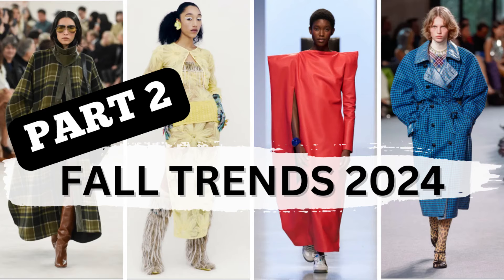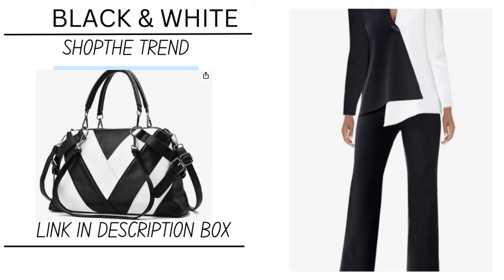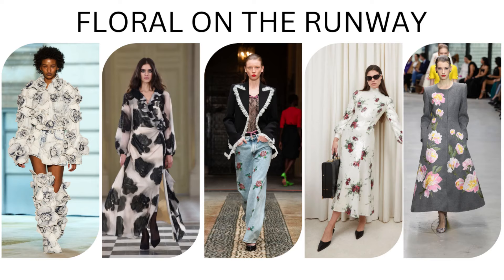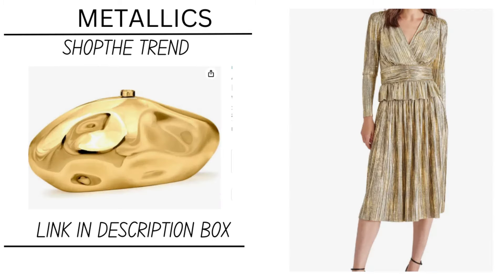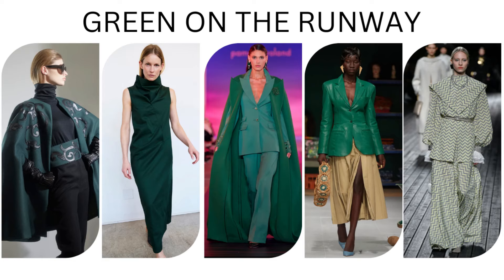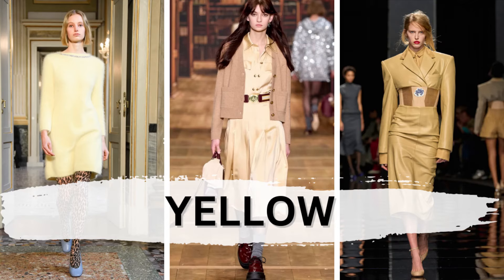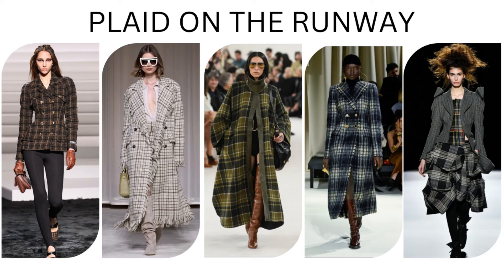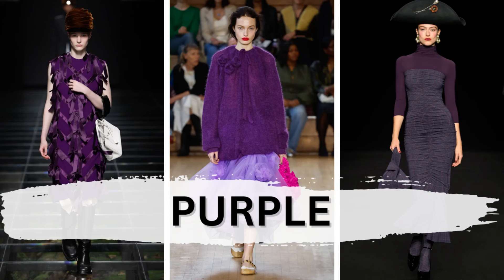Fall Fashion 2024 Must-Haves You NEED To Know!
Fall Fashion Trends Part 1 ttps://youtu.be/l4PwTcpii-g

Links:
Blazer (N)Nordstroms
Suit Mango
Shirt Boden
Skirt (A)Amazon
Shoes Vivaia Save 10% with code vlove
Purse (A)
Pantsuit (A)
Blazer JCPennys
Scarf (A)
Belt Hot Topic
Boots (A)
Cardigan (A)
Dress (Z) Zara
Shirt (A)
Skirt (T) Target
Purse (A)
Dress (A)
Sweater (L)
Blouse (Z)
Belt (M) Macys
Shoes (N)
Purse (A)
Jacket (A)
Purse (A)
Cardigan (A)
MK purse Michael Kors
Jacket (A)
Hat (A)
Coat Forever 21
Shirt (T)
Boots (T)
Top (T)
Pants (M)
Clutch (A)
Dress (N)
Bag (A)
Jeans Gap
Purse (M)
Skirt (N)
Satchel (A)
Skirt Quince
Boots (T)
Shirt Mango
Sweater J.Crew
Jacket (K) Kohls
Shacket (K)
Jacket (A)
Shirt (A)
Jumpsuit (A)
Shirt (Z)
Blazer (T)
Sweater (A)
Tunic/dress (A)
Belt Gap
Top (T)
Flats (T)
Top (T)
Shoes (T)
Skirt (T)
Scarf H&M
Blazer H&M
Belt (T)
Shirt Chicos
Sweater (M)
Dress BR Outlet
Belt Old Navy
Jacket (A)
Purse (A)
Boots (T)
Shirt (A)
Coat (A)
Dress (K)
Boots (A)
Purse (A)
Jacket (A)
Faux Croc (T)
Denim (T)
Houndstooth Cider
Plaid (M)
Heels (T)
Shirt Old Navy
Scarf (A)
Skirt (A)
Wrap (A)
Caplet (T)
Coat (A)
Poncho (A)
Poncho (A)
Cape (A)
Poncho HSN
Cloak (A)